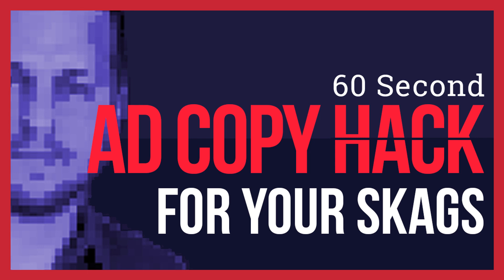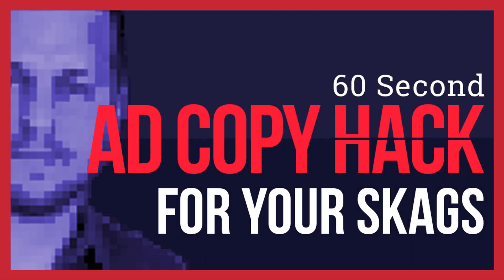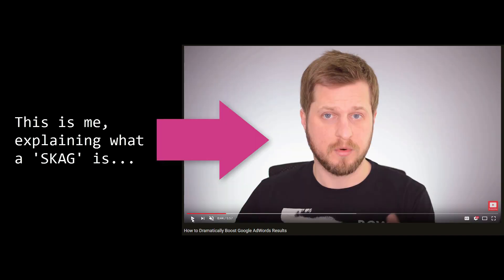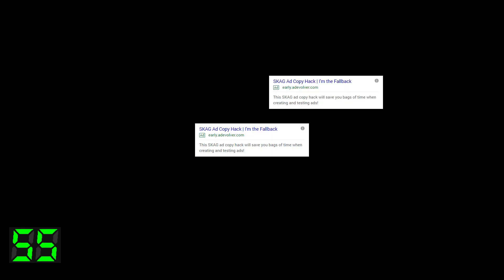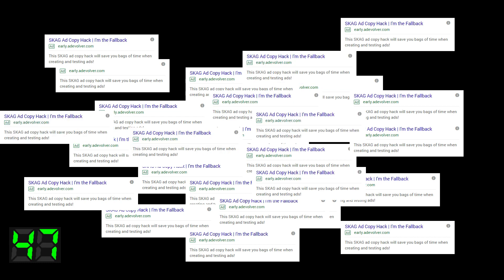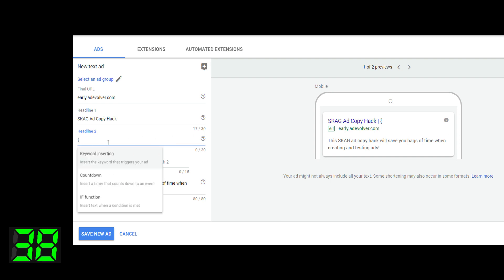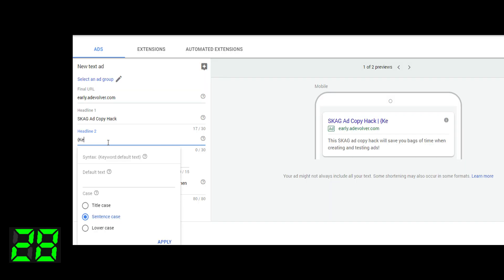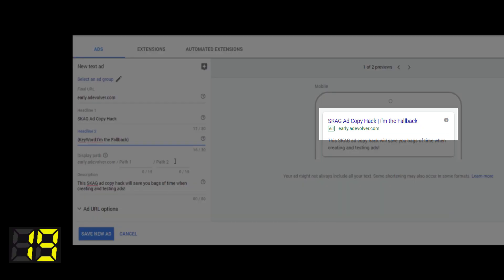SKAG Ad Copy Hack ⚡ 60 Second AdWords Power up - Tips, Tricks & Mini-Tutorials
Managing Ad Copy for SKAGs. Managing 100's if not 1,000's of Single Keyword Ad Groups can be time consuming. In this video I show you a quick ad copy hack to speed up your ad creation and testing.

SKAGS
If you're not using Single Keyword Ad Groups, in this video I show you the 'true' way to SKAG your way to AdWords success